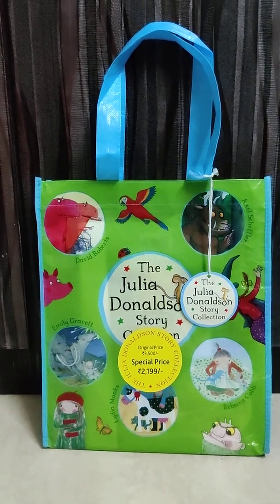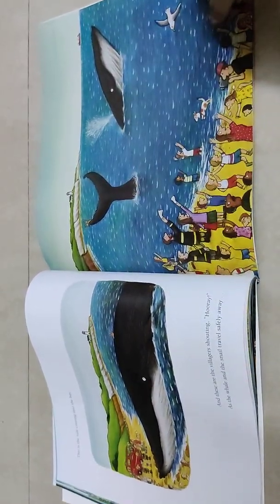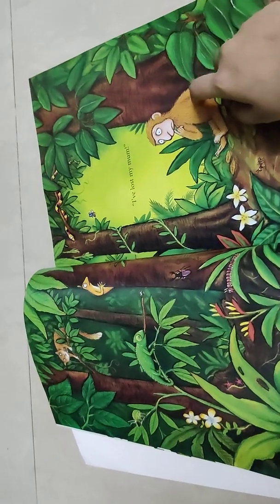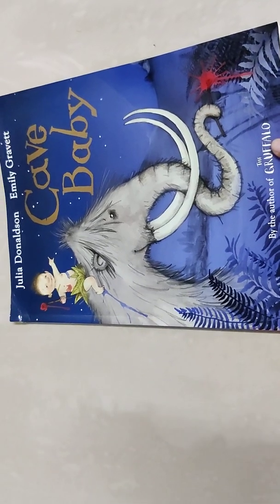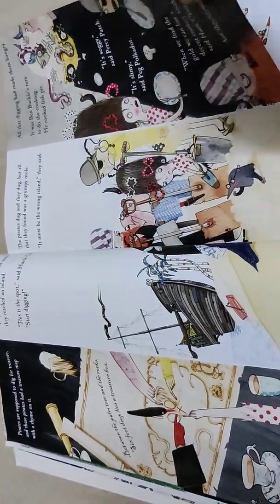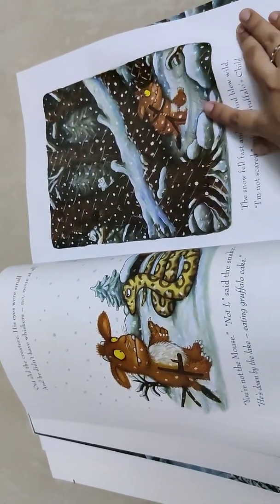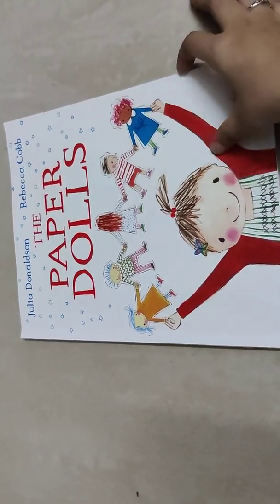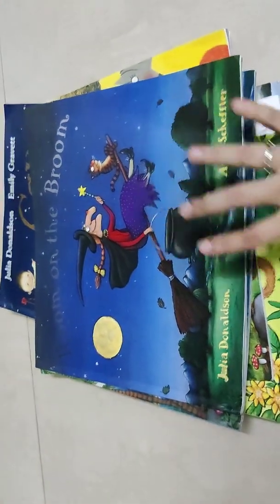Julia Donaldson Books - Story Book Collection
Julia Donaldson Books - Story Collection - 10 books

Books available in this collection are:-
1. the snail and the whale
2. room on the broom
3. monkey puzzle
4. the gruffalo's child
5. tyrannosaurus drip
6. the troll
7. the gruffalo
8. cave baby
9. the paper dolls
10. what the ladu Bird heard

God bless 😇